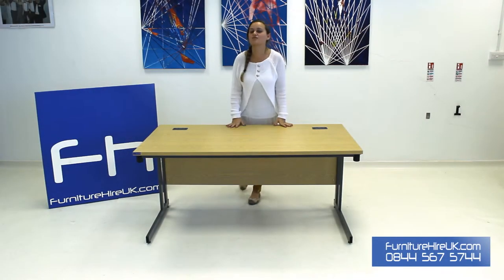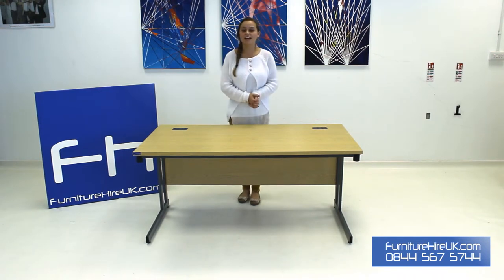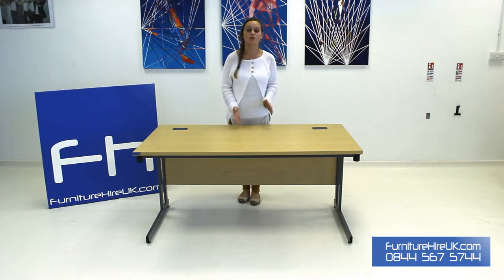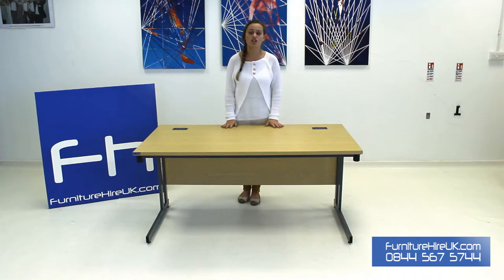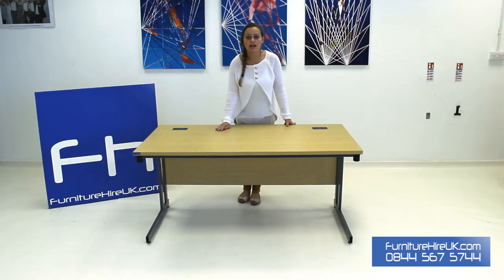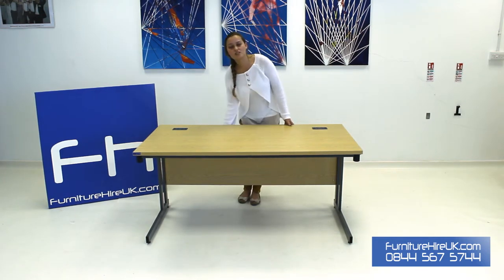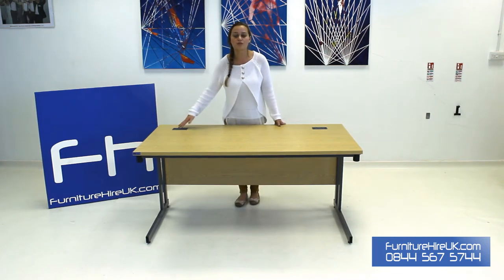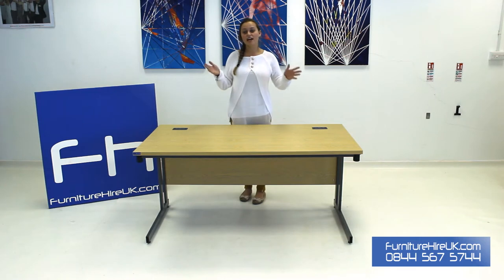1500mm Folding Leg Straight Desk Demo - Furniture Hire UK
In this video, Charlotte from FurnitureHireUK.com is back to demonstrate the features of our 1500mm folding leg straight desk. We have these desks in stock for hire now.